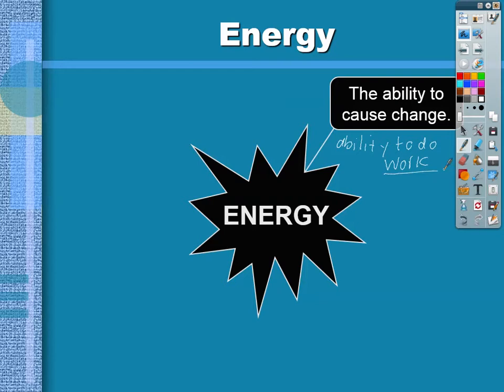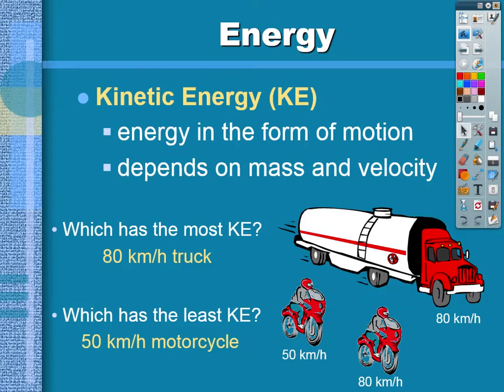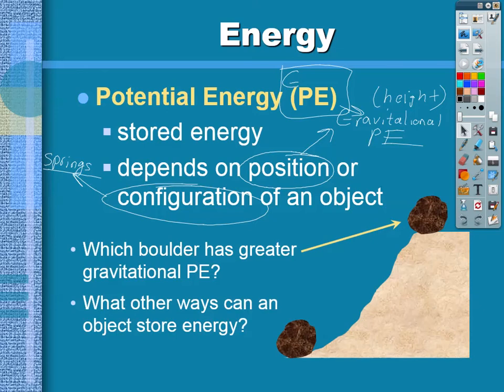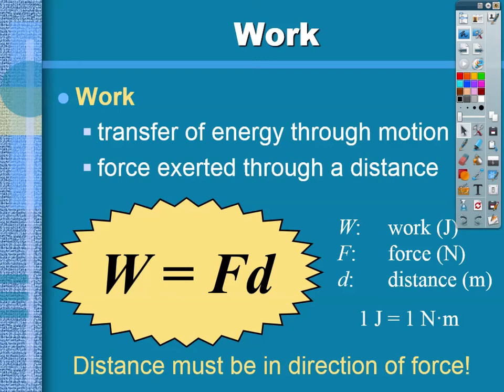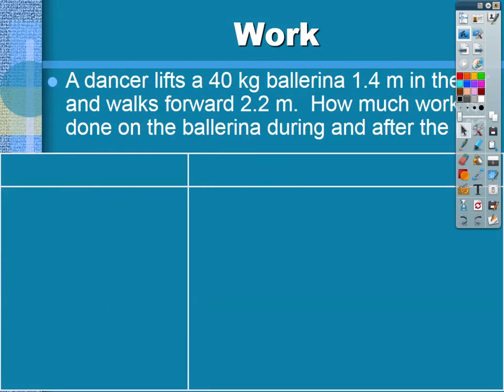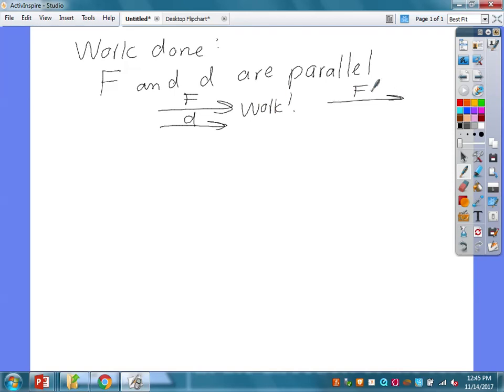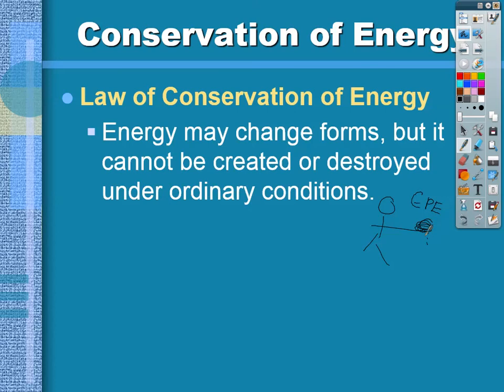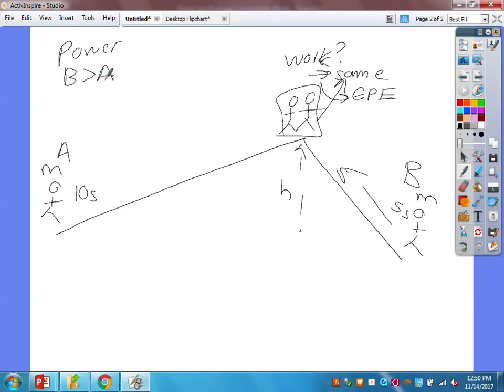Intro to Energy